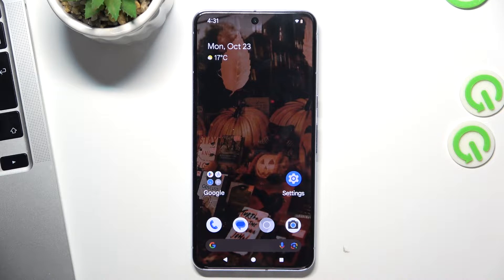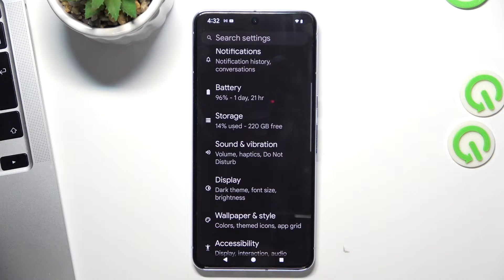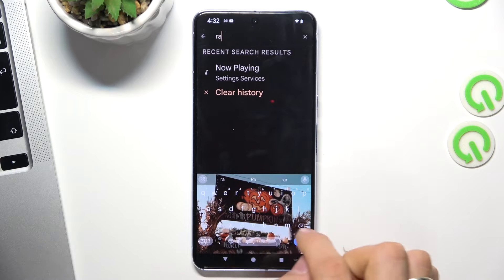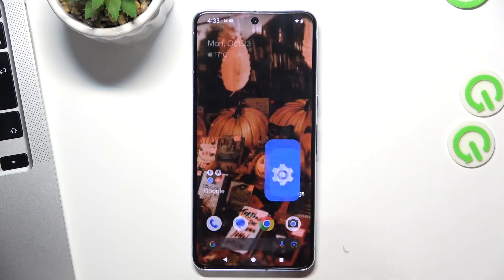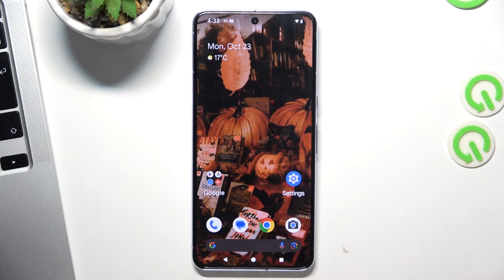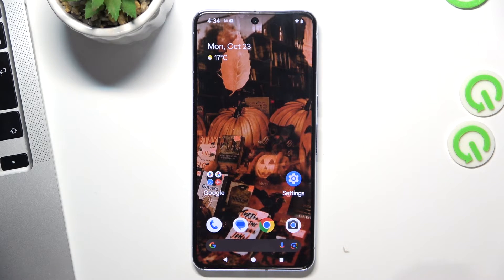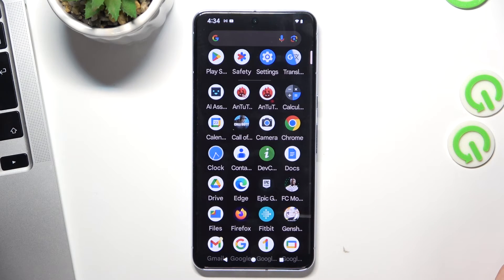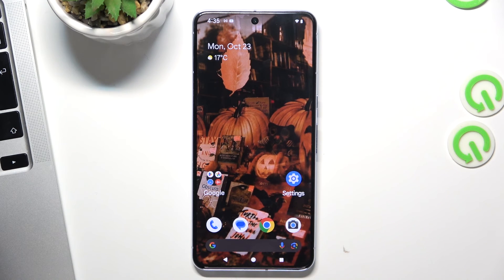How To Make Google Pixel 8 Pro Faster | Increase Performance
Is your Google Pixel 8 Pro feeling a bit sluggish? Don't worry; you can easily rev up its performance to ensure a smooth and snappy user experience. In this guide, we'll explore various methods to turbocharge your Google Pixel 8 Pro in 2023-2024. From optimizing settings to clearing out clutter, we've got you covered. Discover how to make your smartphone faster, responsive, and ready to handle anything you throw at it.

"How can I make my Google Pixel 8 Pro faster?"
"Tips for boosting performance on Google Pixel 8 Pro."
"What are the best practices to increase Google Pixel 8 Pro speed?"
"Is there an app to optimize Google Pixel 8 Pro performance?"
"How to clear cache on Google Pixel 8 Pro for better speed?"